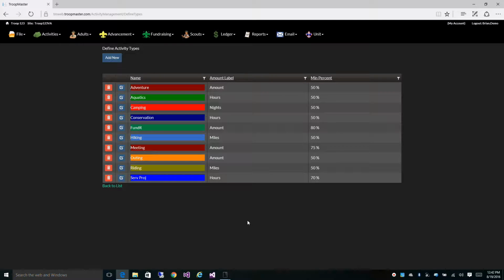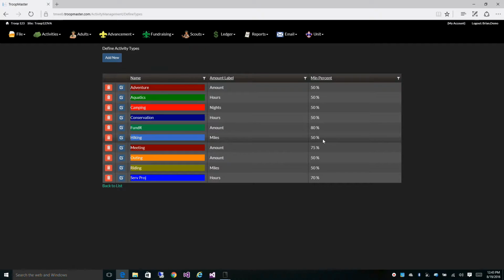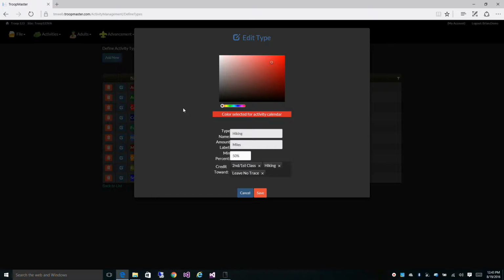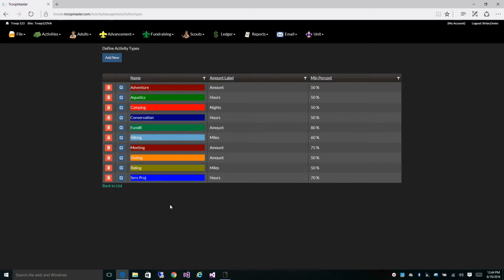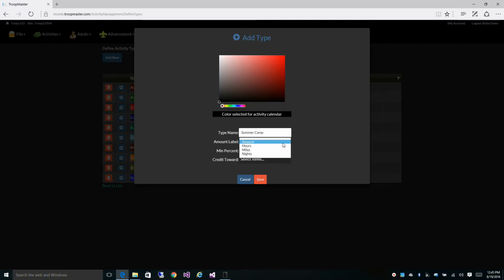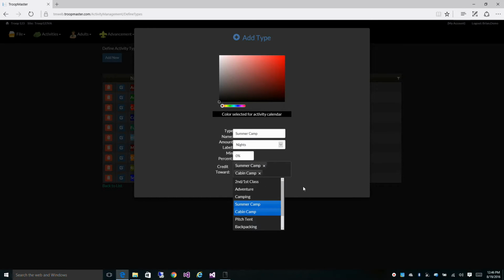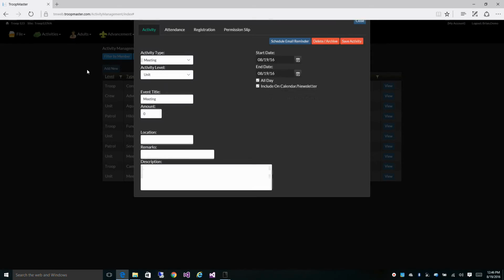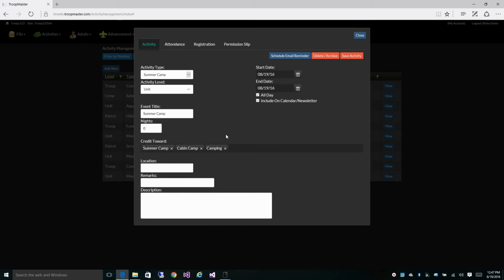Activity Define Types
How to define your own activity types!!